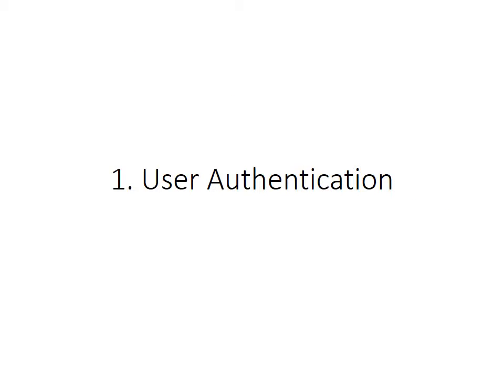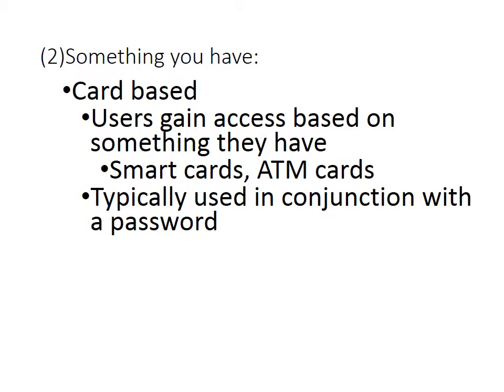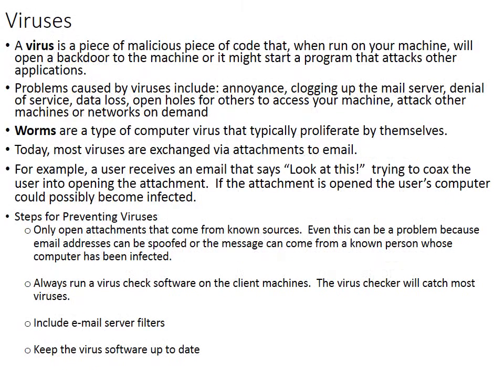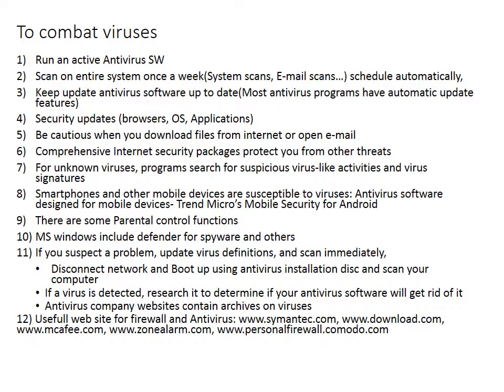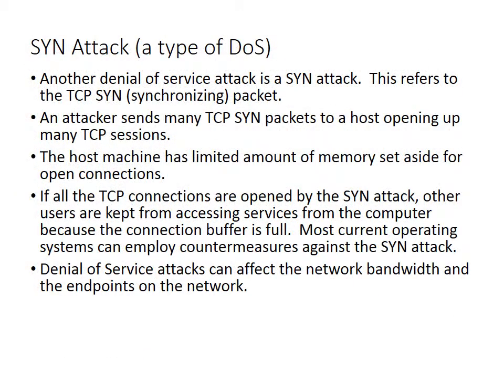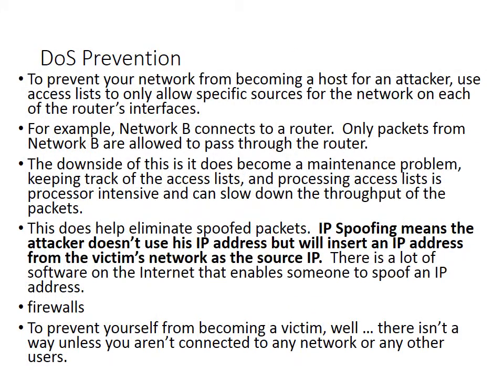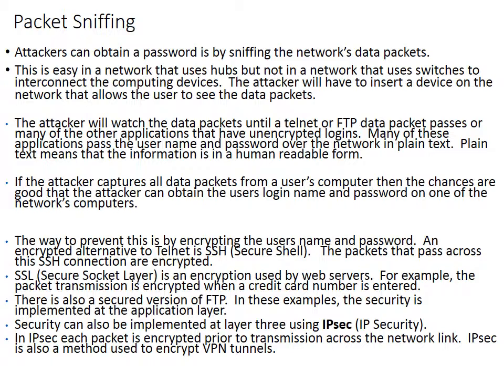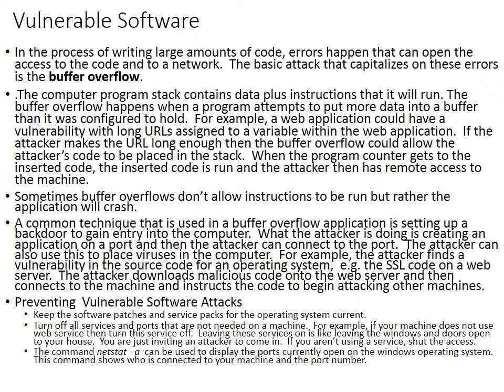CIT 157 Module 7 2 Network Security 2 1